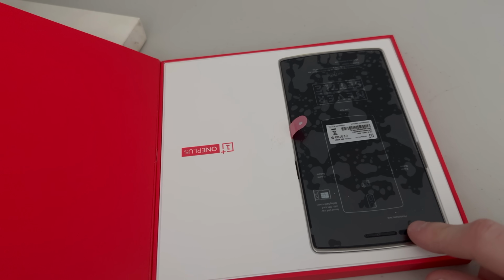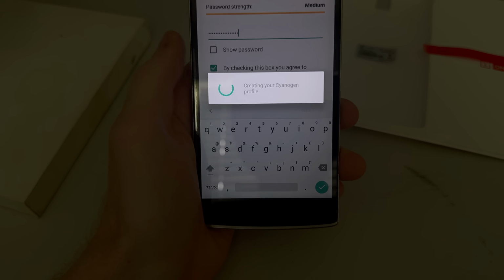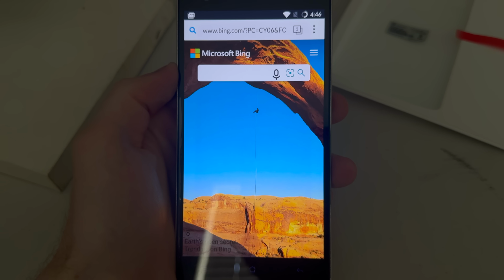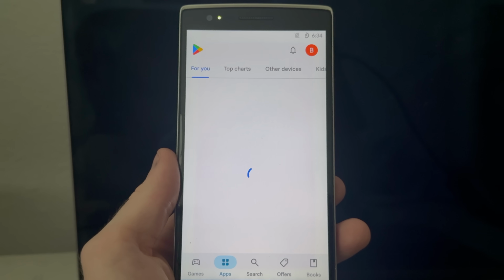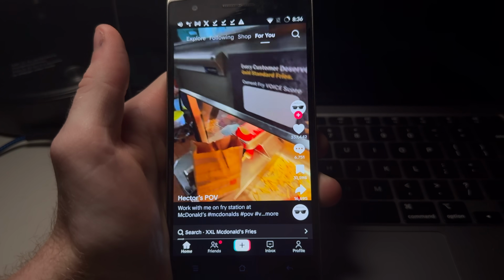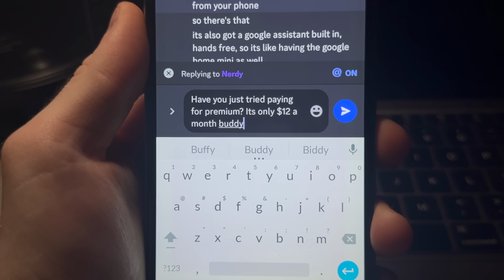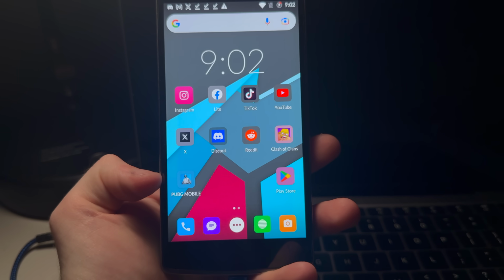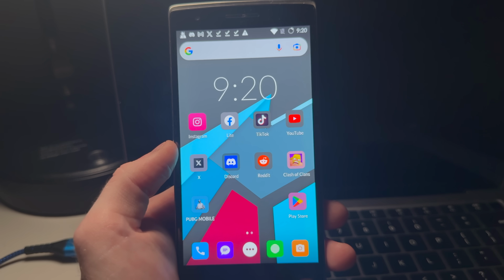The OnePlus One Experience in 2025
So... what does it equal